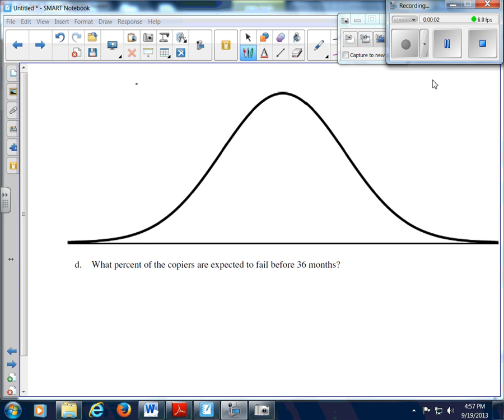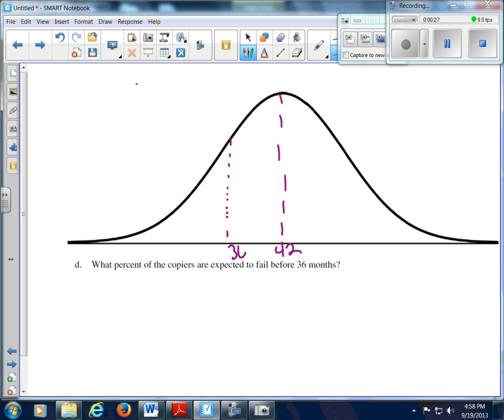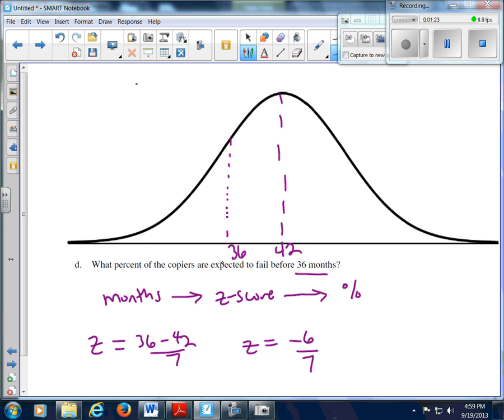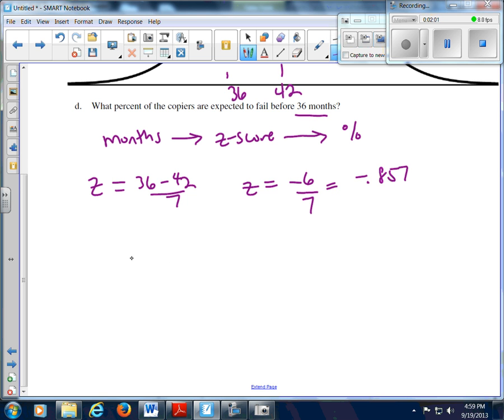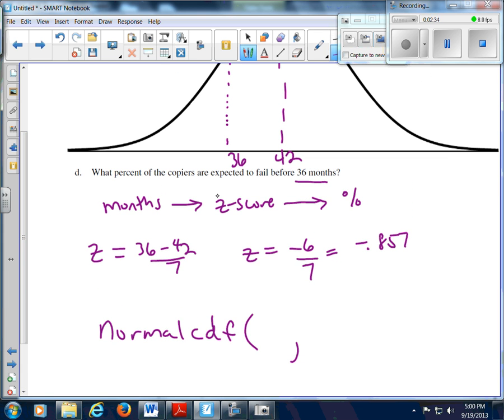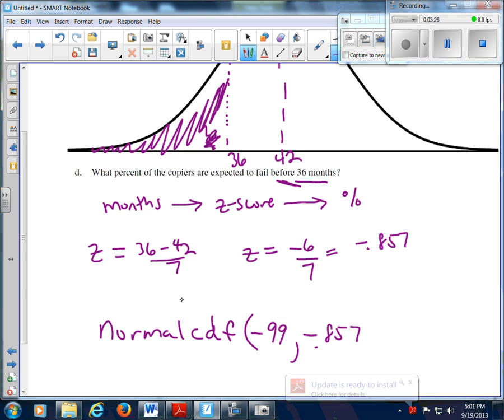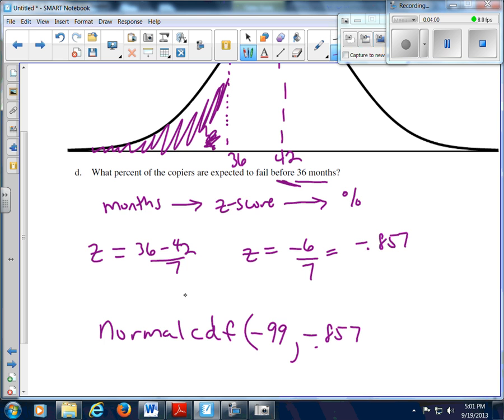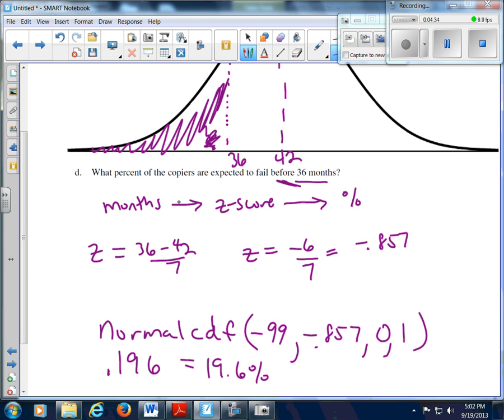Practice Test 1 14d